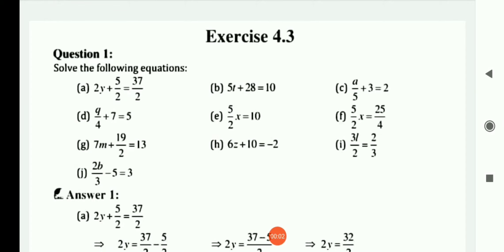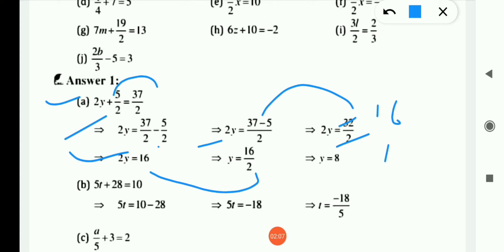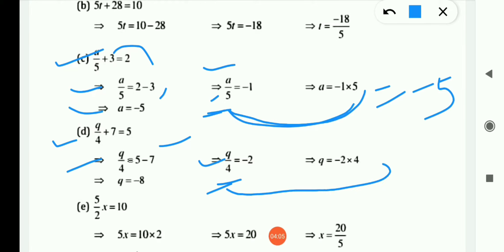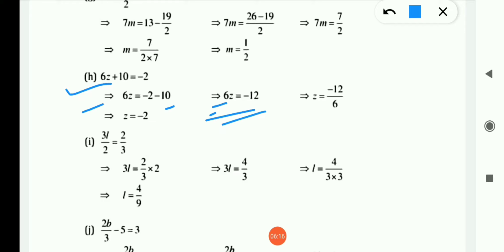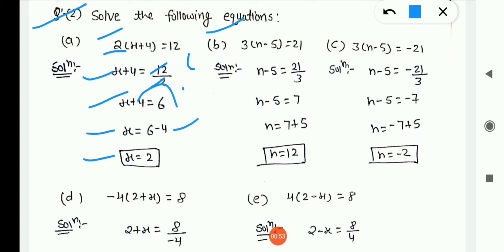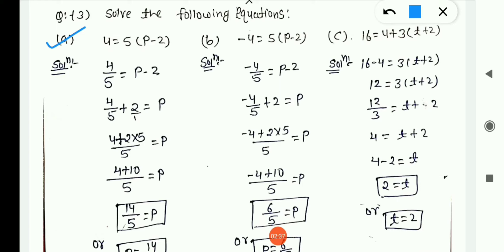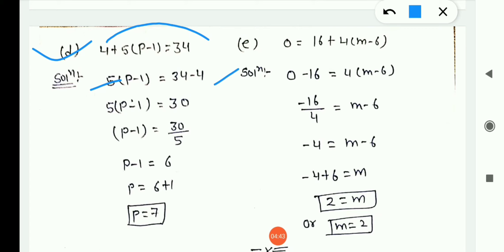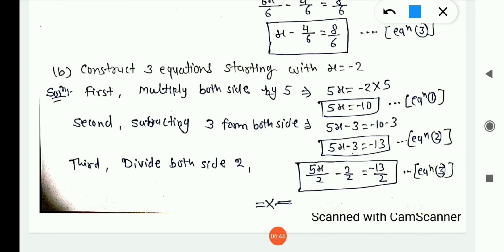Exercise=4.3 Class VII Maths